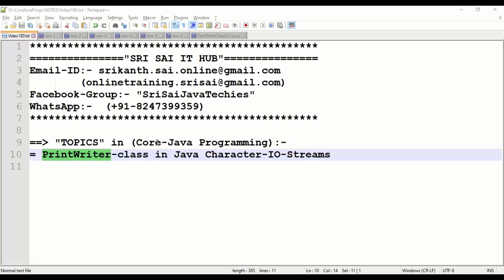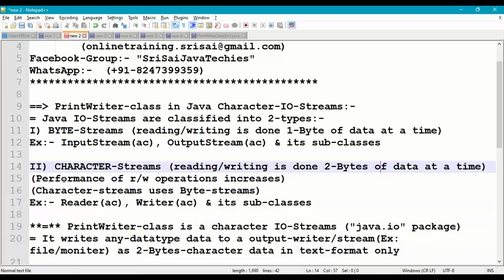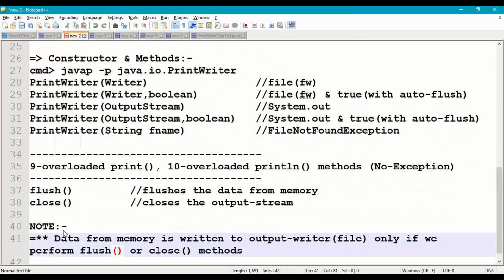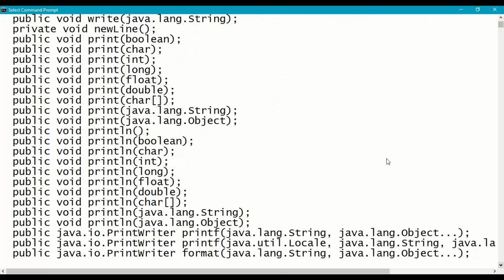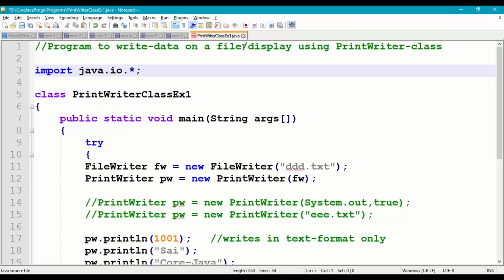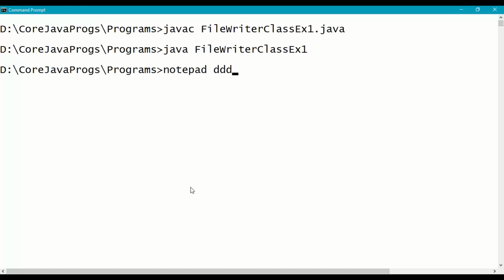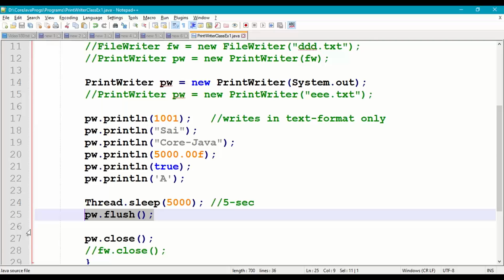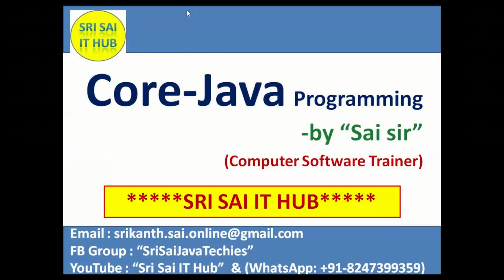180. PrintWriter-class in Character-IO-Streams || Input-Streams || Output-Streams || Java Streams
1) IO-Streams in Java
2) Java Input-Streams
3) Java Output-Streams
4) Java Character Streams
5) Reader and Writer classes
6) PrintWriter class
7) java.io Package
8) IOException
9) FileNotFoundException